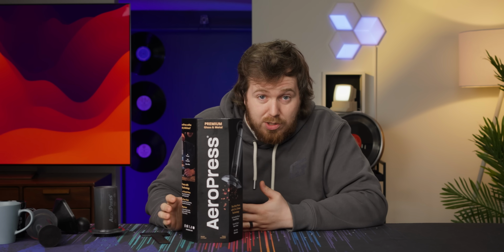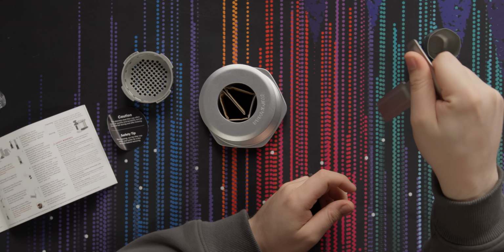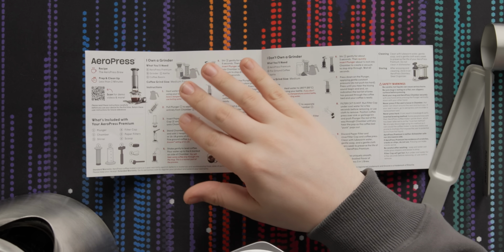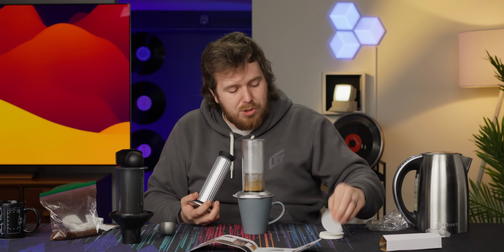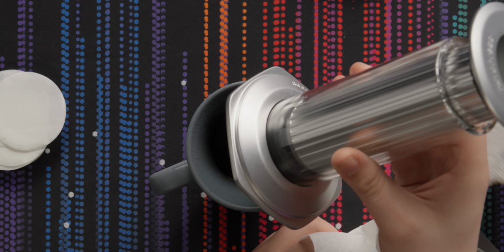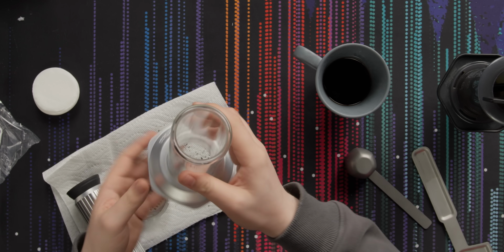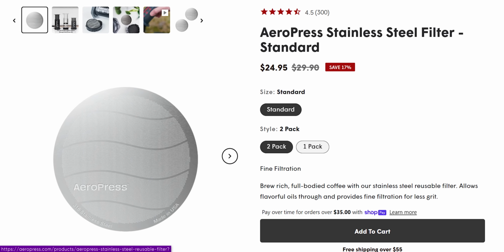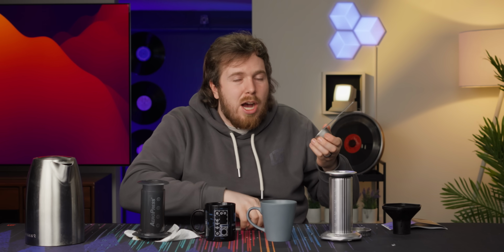For the love of beans, don’t buy this - AeroPress Premium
Check out Doom: The Dark Ages on Green Man Gaming and save 17% today using our

The AeroPress is a beloved cult classic in the world of coffee. So when a premium version was announced, we had to try it. Metal, glass, and... fewer included accessories? At over 4x the price, is it actually better, or just flashier? Adam finds out!

CHAPTERS
0:00 Intro
0:42 Unboxing and build impressions
2:46 What is an AeroPress?
4:03 Making coffee – Hoffman method
6:42 Sponsor – Greenman Gaming
7:24 Cleaning and durability
8:44 Taste test
9:45 Why this premium version exists
11:04 Final verdict
12:42 Credits